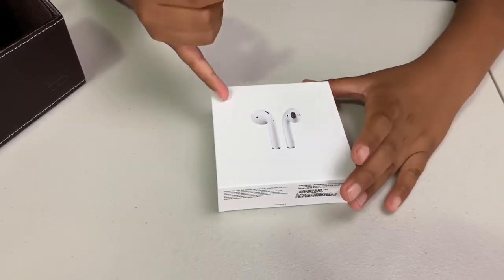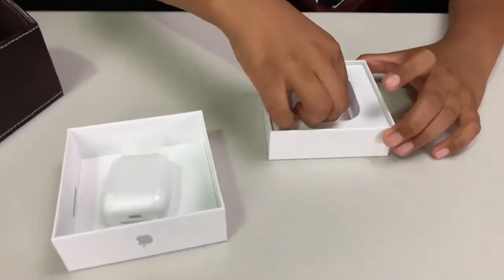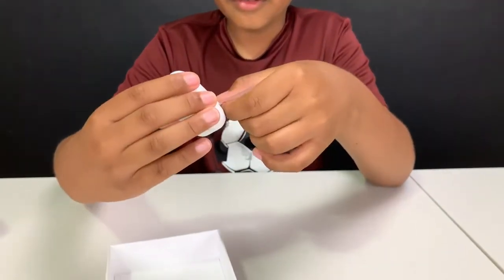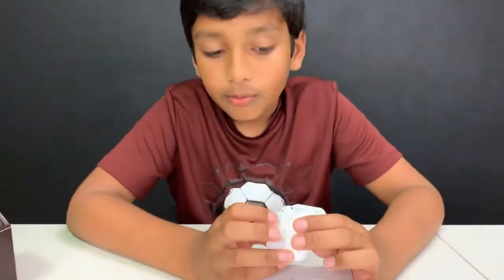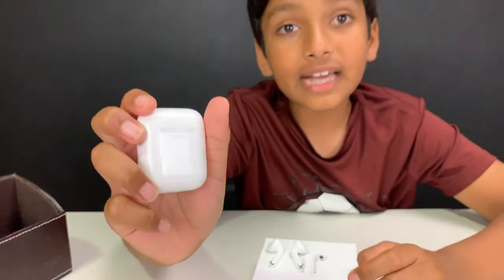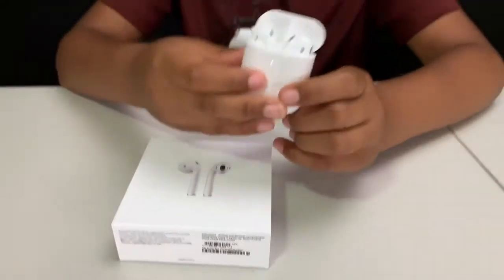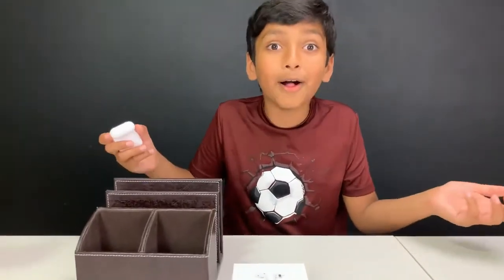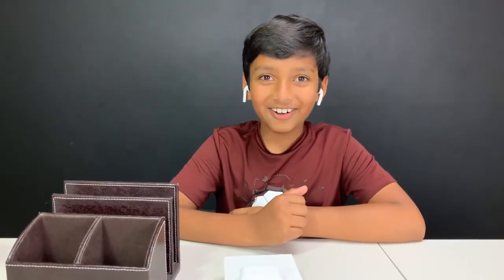New Apple AirPods 2!! Unboxing and Review!